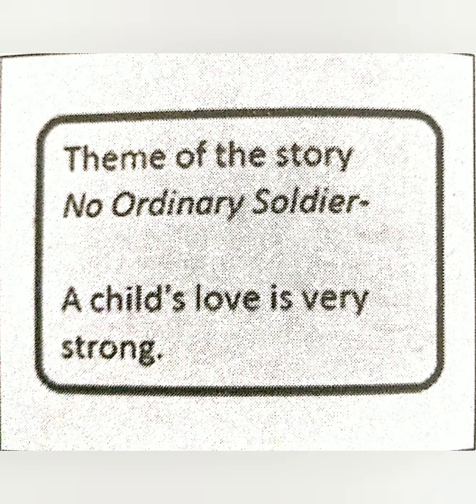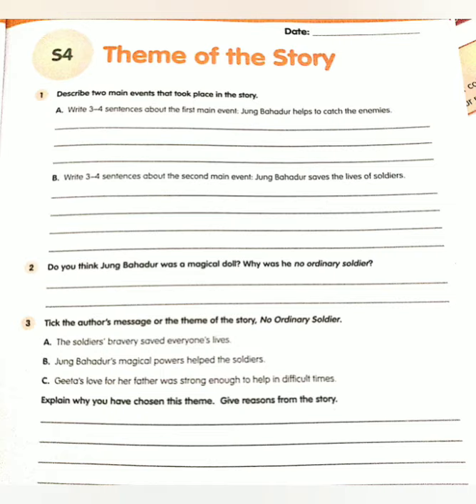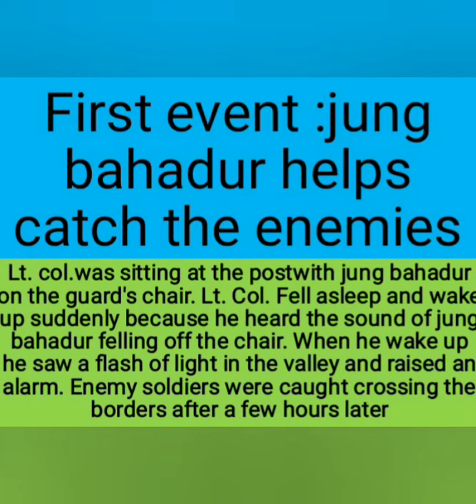XSEED English Grade 5 Block 6 LP 4 - Theme of Story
*Element of a Story - Theme of story*

*Aim:* Students will be able to use character relationship and recurring events to identify.

English Grade 5 XSEED Videos